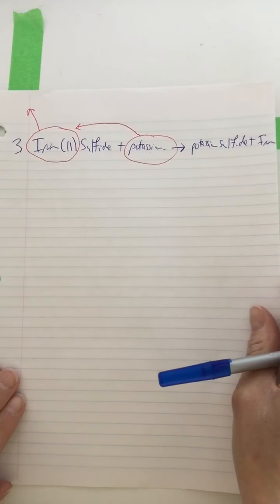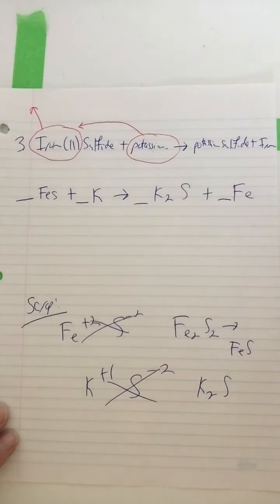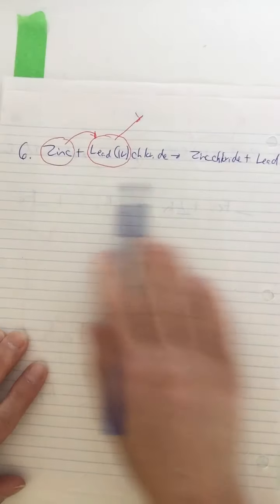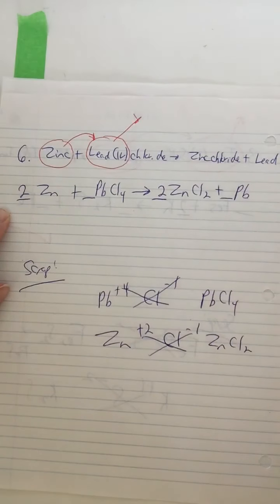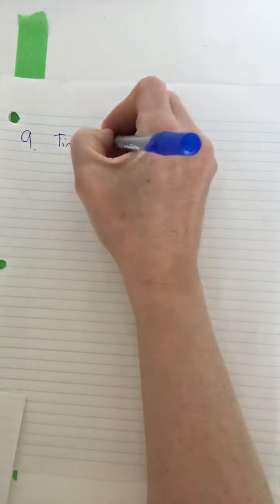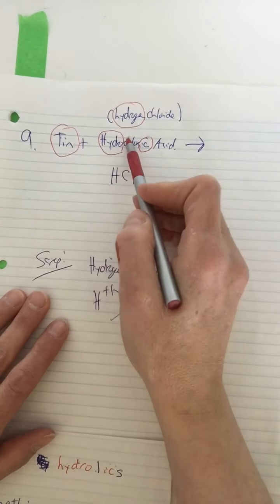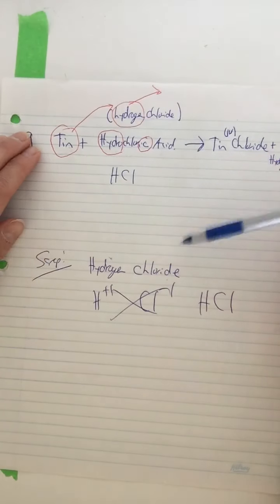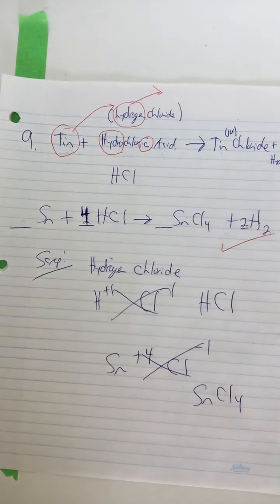Chap 11 Worksheet 5 help